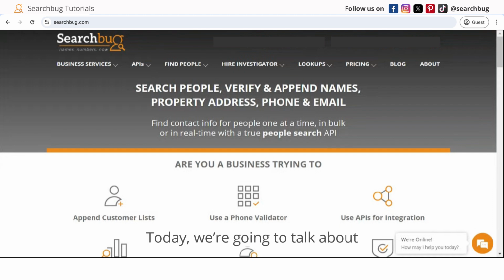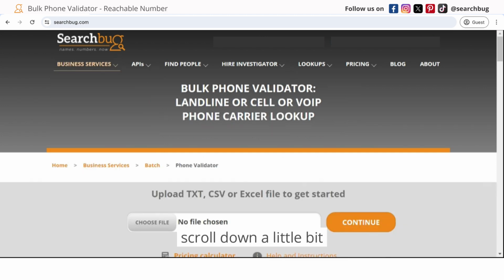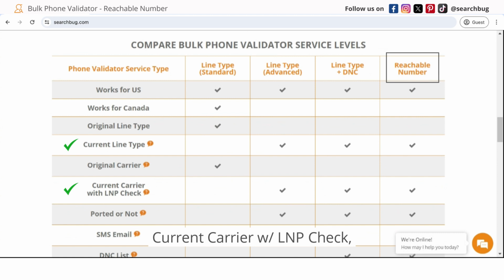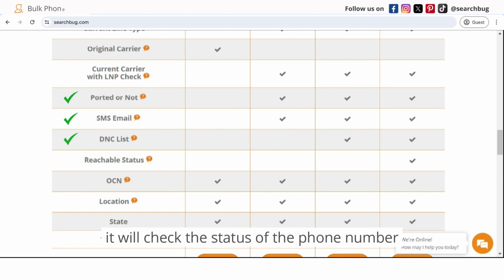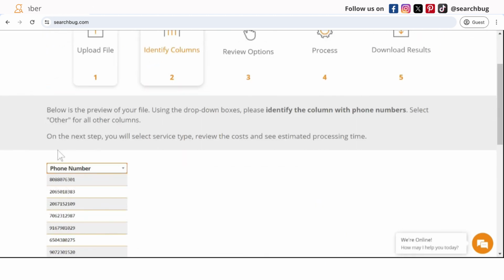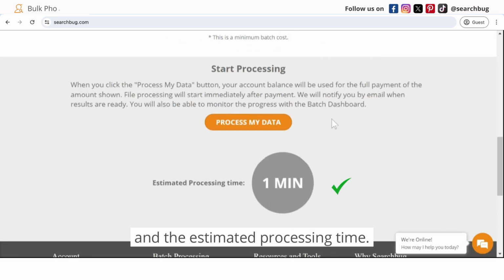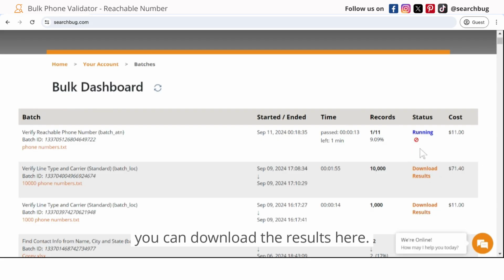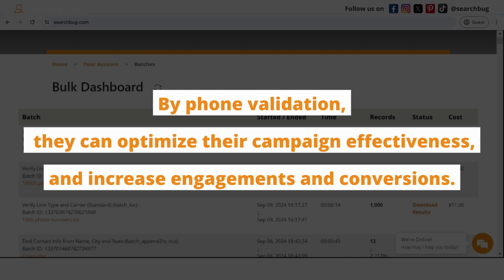How to Find Reachable Phone Numbers Using Searchbug's Bulk Phone Validator | Tutorials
Reachable Phone Number Validator — Get the Most Complete Phone Data

In this video, we’ll walk you through Searchbug’s Reachable Phone Number Validator — our highest service level for phone validation, giving you the most complete data you can get from a phone number lookup.

Here’s What You’ll Learn:
✅ Where to find the Reachable Phone Number service under Business Services
✅ How it compares to other phone validator service levels
✅ How to upload your file, identify your columns, select the service, and process your list
✅ How to view and download your validated results from your dashboard
✅ Why phone validation is key for marketing campaigns — save time, cut costs, and improve engagement
By the end, you’ll see how this tool helps marketers, sales teams, and businesses avoid wasted calls, boost campaign effectiveness, and reach more real prospects.

Do you want to integrate it into your workflow? Register for a FREE API Test Account

If you're a Zoho CRM user, get the Phone Validator App in Zoho Marketplace: